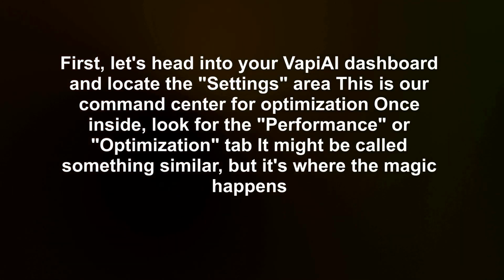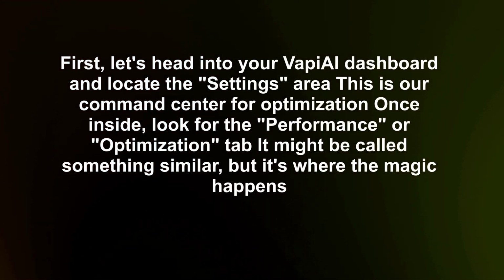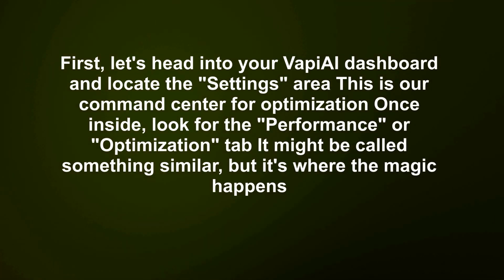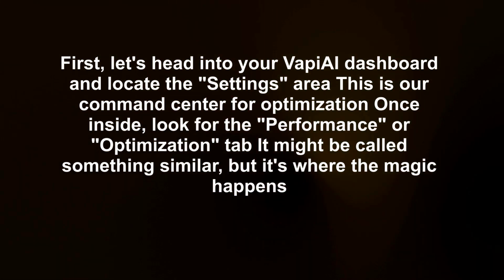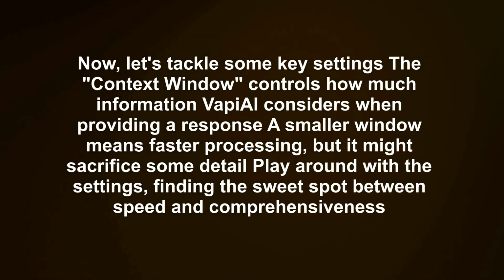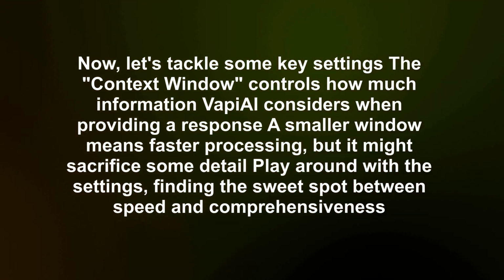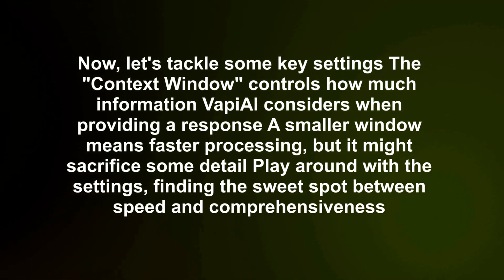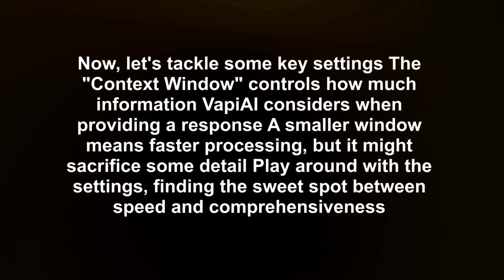How to Make Vapi Ai to Respond Quicker - GUIDE!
How to Make Vapi Ai to Respond Quicker provides tips and techniques for optimizing Vapi AI to respond more quickly, covering various configuration settings and strategies to minimize latency and enhance the responsiveness of AI-driven interactions.

00:00 Intro
00:10 Access Settings
00:20 Performance Settings
00:30 Context Window
00:40 Processing Priority
00:50 Prompt Optimization
01:00 Continuous Assessment